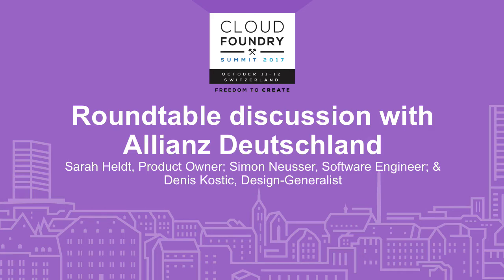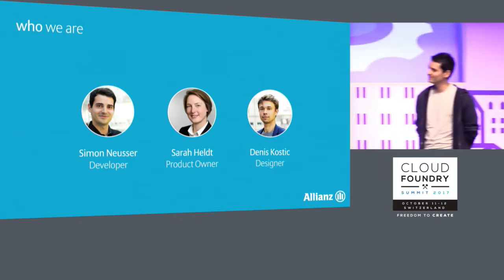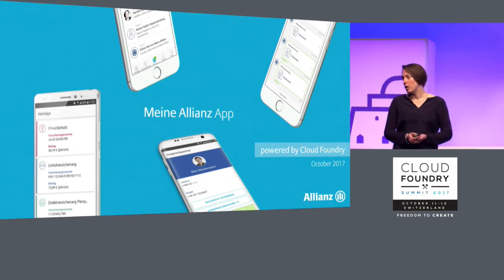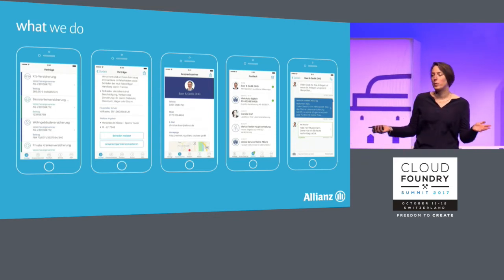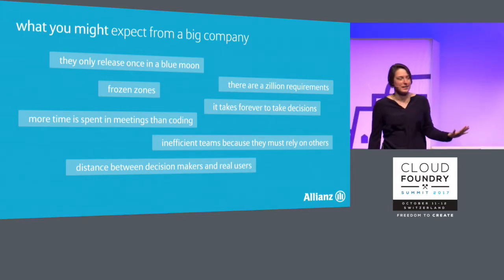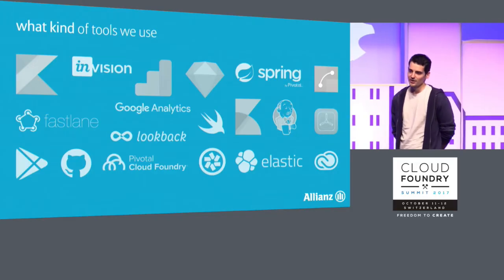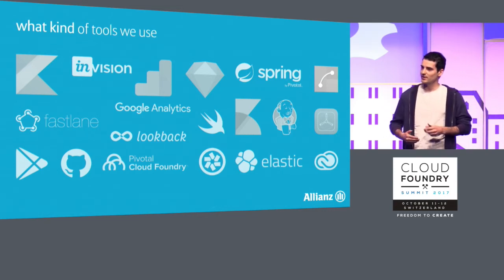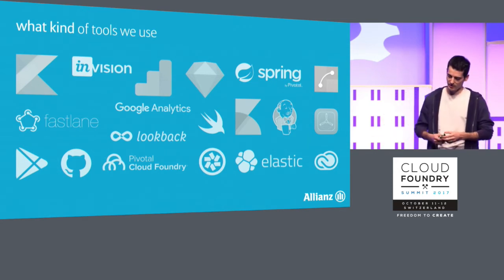Roundtable discussion with Allianz Deutschland - Sarah Heldt, Simon Neusser, & Denis Kostic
Roundtable discussion with Allianz Deutschland - Sarah Heldt, Product Owner; Simon Neusser, Software Engineer; & Denis Kostic, Design-Generalist

About Sarah Heldt
A product owner who has experienced digitalisation in three different industries: media, telecommunication, and finance. Mega trends as the accelerating technological change and mobile internet demand enterprises to be as fast and flexible as start-ups when developing customer centric products. My purpose is to help companies to leverage a team's potential, build useful and easy to use services and products, and to create fulfilling career paths as part of their digital transformation because I believe it takes passionate employees to master the challenges of the Silicon Age.

About Denis Kostic
Design-Generalist, Allianz Deutschland AG

About Simon Neusser
Software Engineer, Allianz Deutschland AG